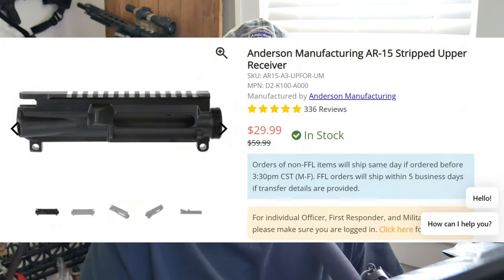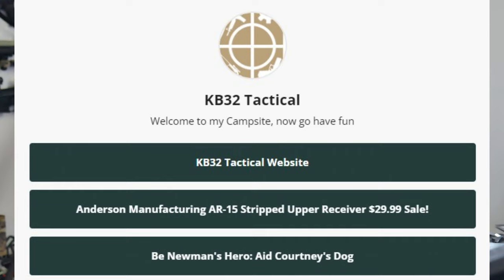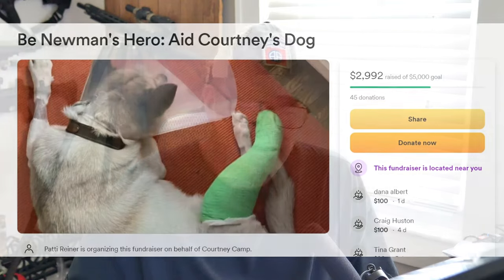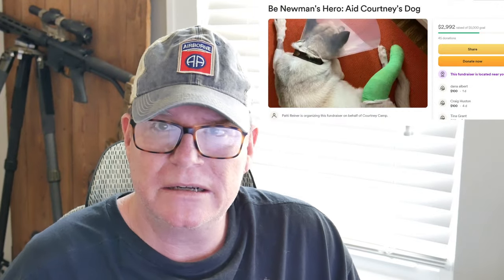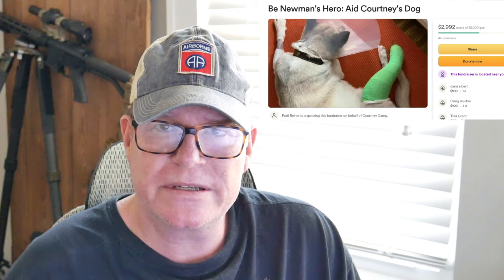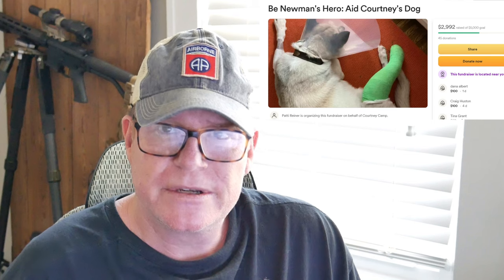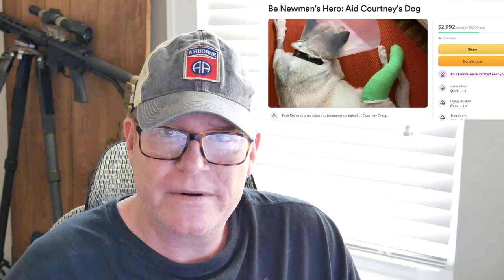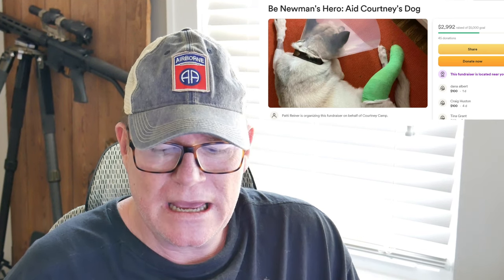Kamala The Great Flip Flopper in Chief!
A Tiger cannot change it's Stripes!  Flappity Flop